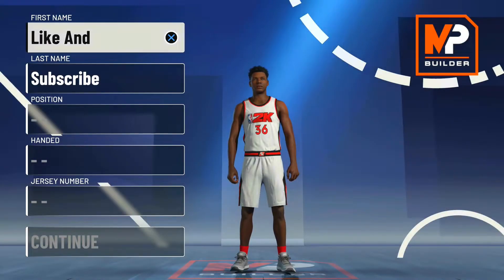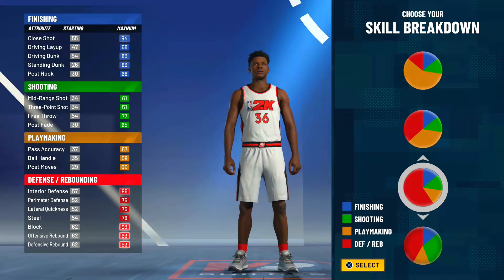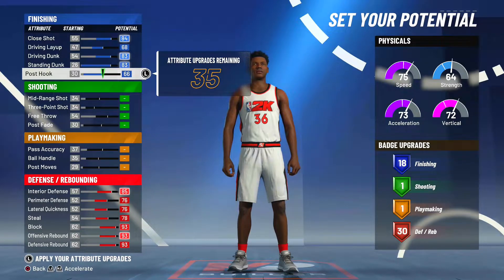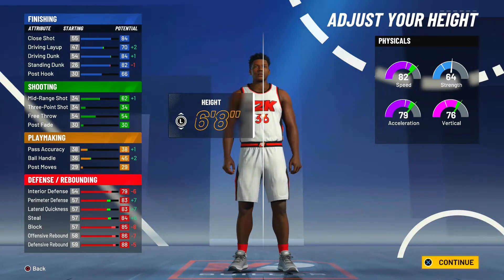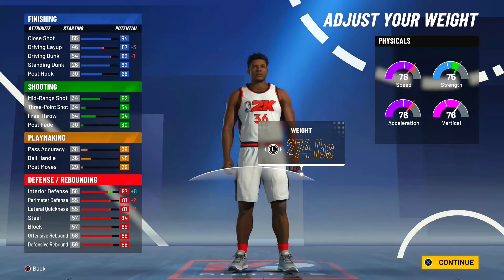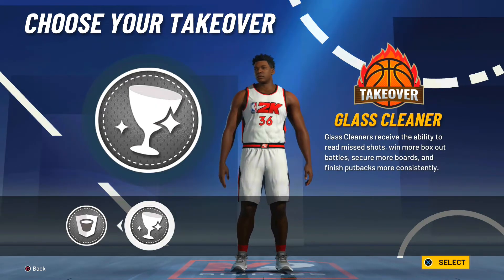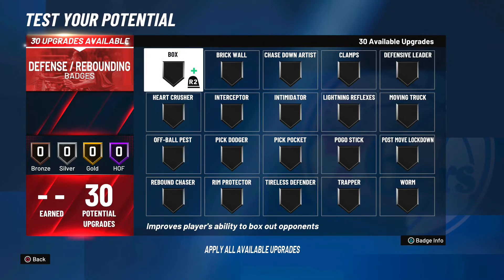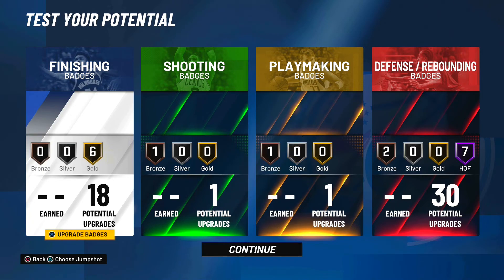*NEW* BEST PAINT BEAST BUILD IN NBA 2K21. BEST DEMIGOD CENTER BUILD IN 2K21. NBA 2K21 BEST BUILD.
I go over the best paint beast build in NBA 2K21. This paint beast build is listed at a power forward, but plays exactly like an inside center. This best paint beast build in NBA 2K21 has 50+ badges and is one of the best defensive big men, in 2K21. This paint beast build is very similar to Shaq, but a little bit shorter. I can easily see this paint beast build becoming the most popular center build in NBA 2K21 when the full game comes out. Have a great rest of your day!

Upload Schedule: (EST) Wednesdays 5:00 PM, Saturdays 2:00 PM

Drop any video ideas you have in the comment section down below I respond to all of you.